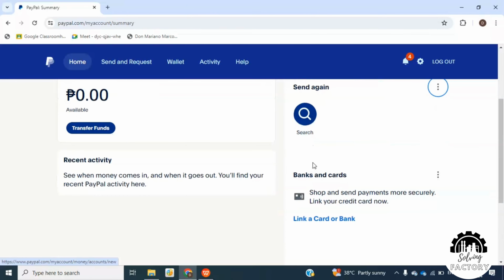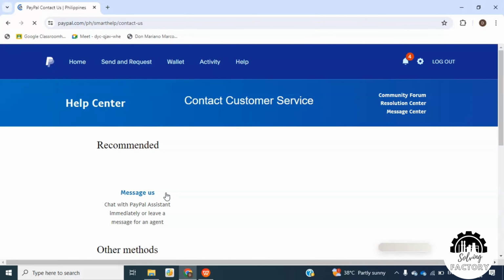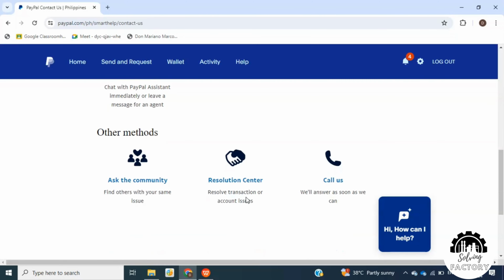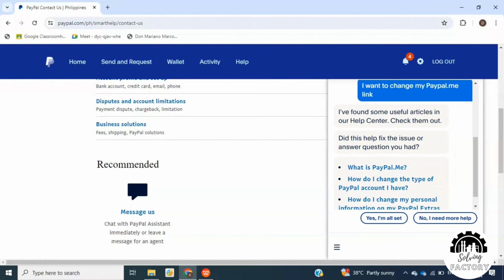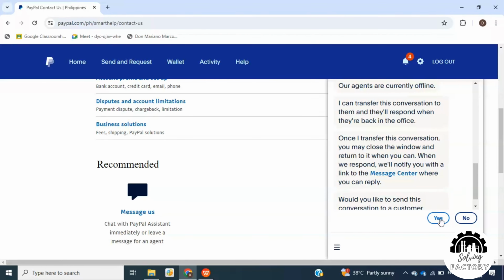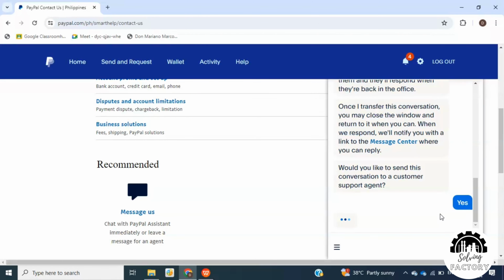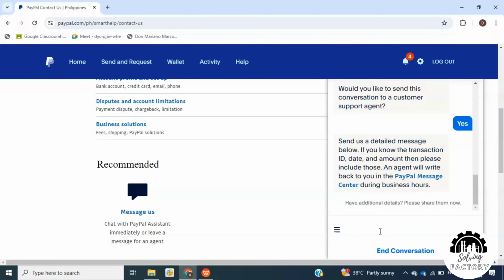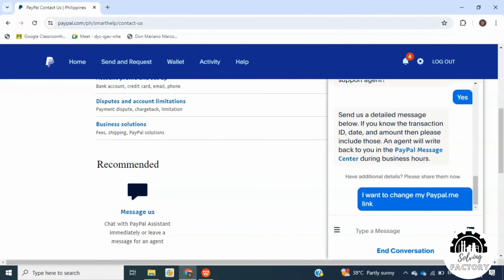Change PayPal Me Link